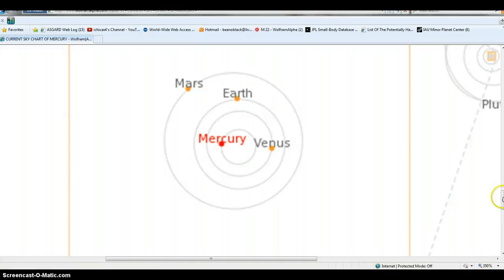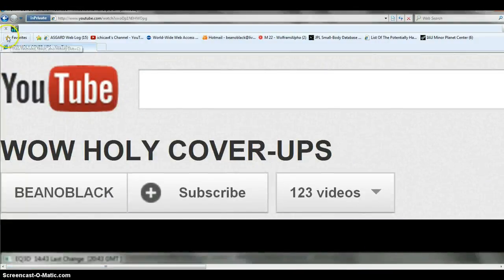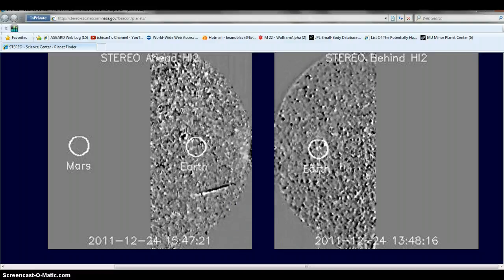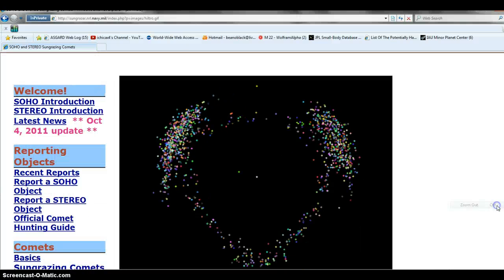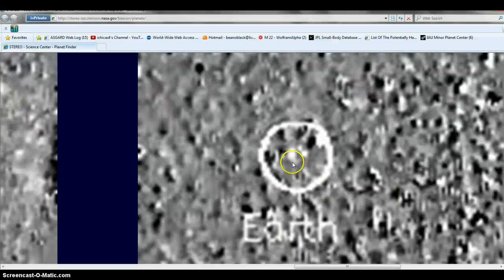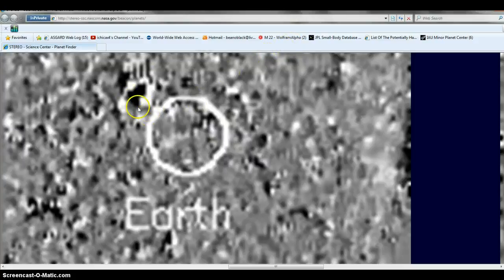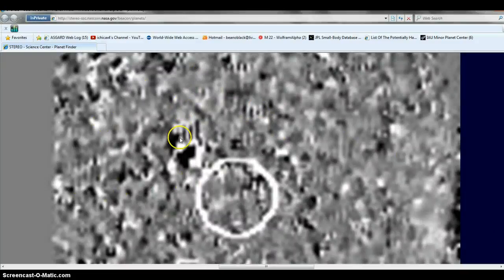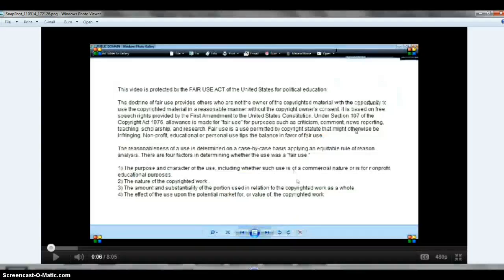2008AF3 OR 2000YA? BEANOBLACK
2008AF3 OR 2000YA RECENT 12/24/2011 HAPPY X-MAS EVE